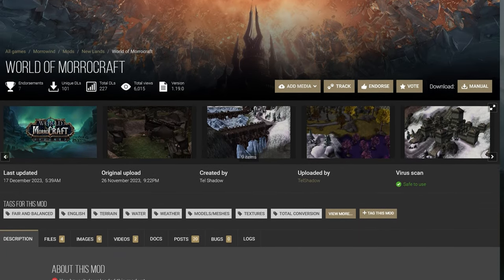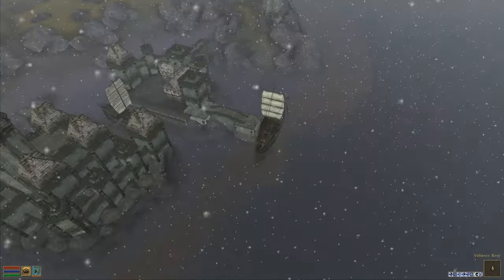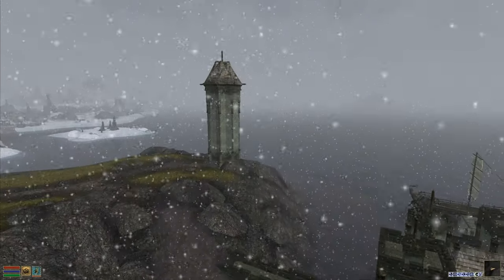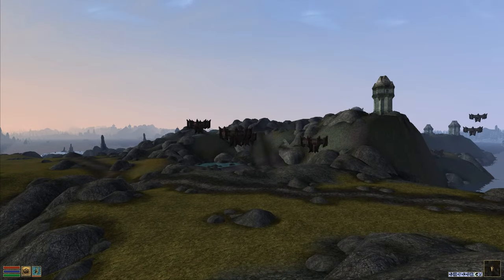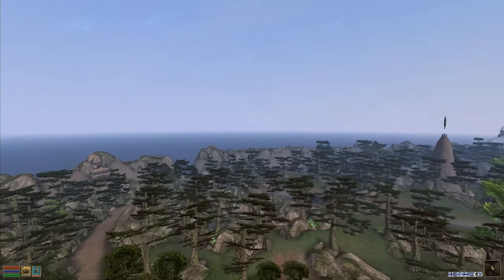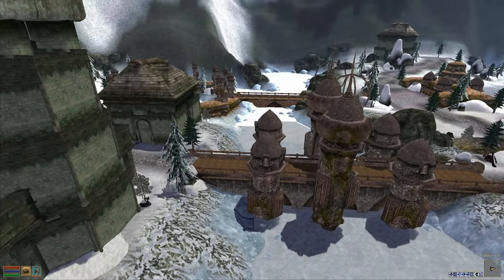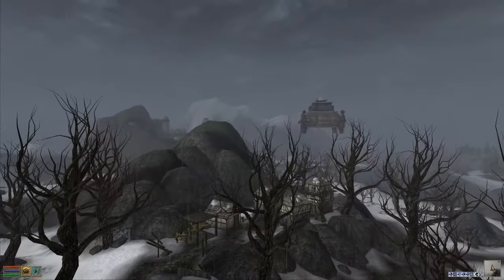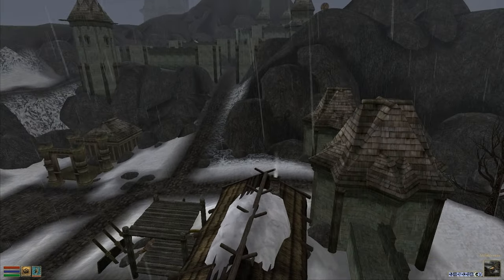Exploring Northrend in Morrowind | Morrocraft Mod